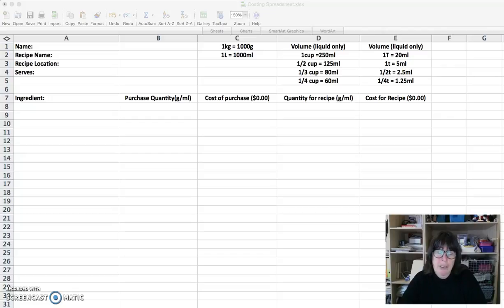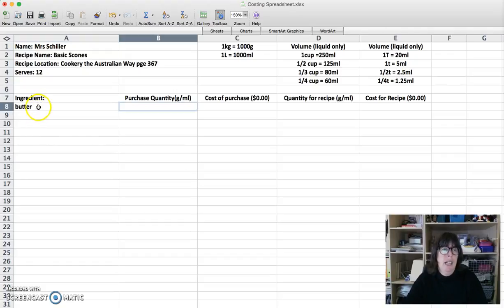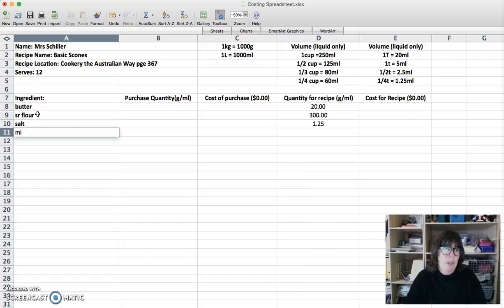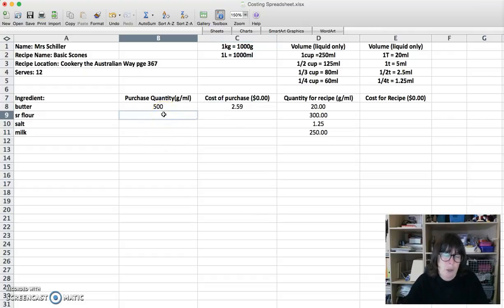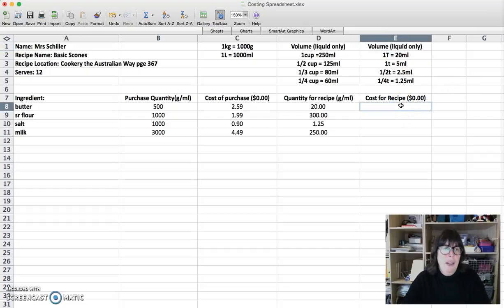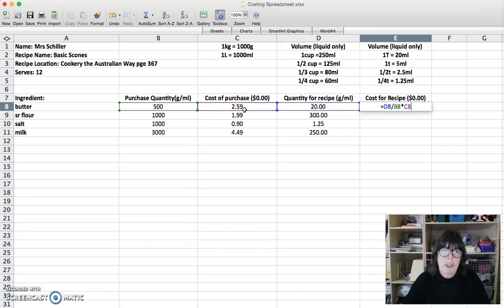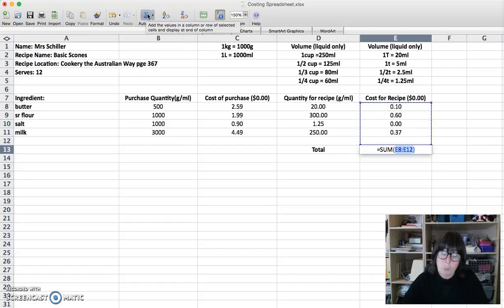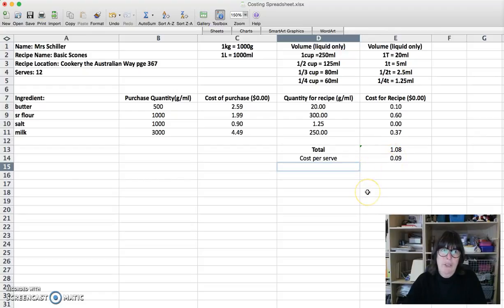Costing a recipe and one serve